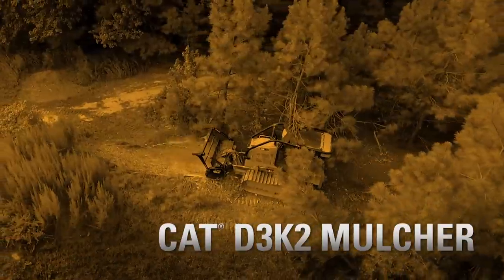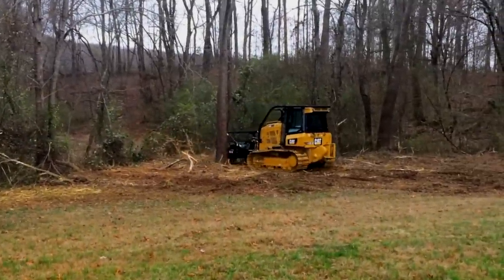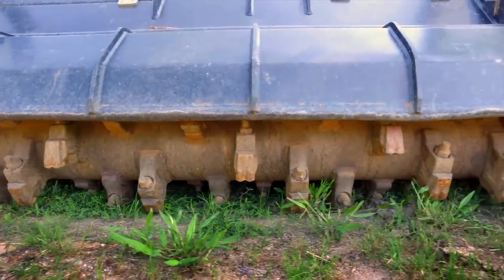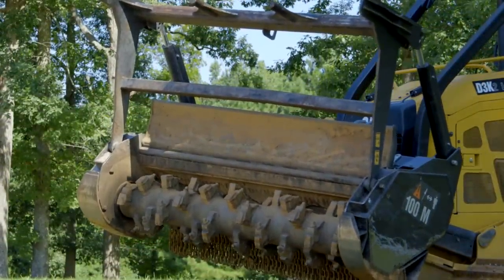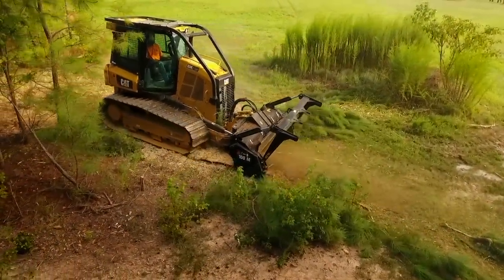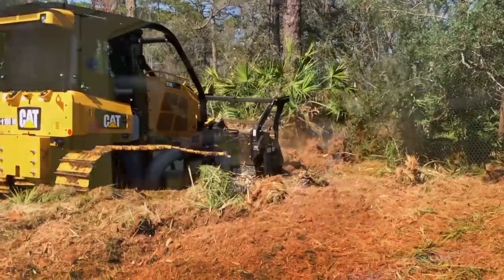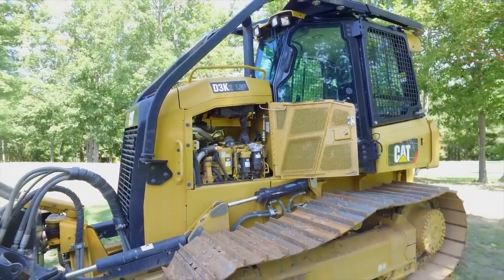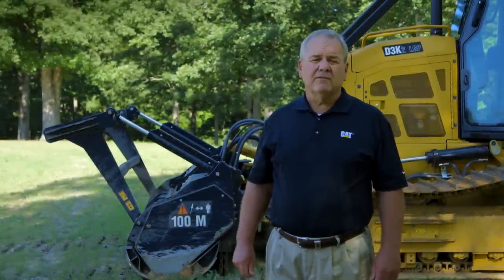Cat® D3K2 Mulcher Overview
Introducing a new machine solution from Caterpillar.   The all new Cat® D3K2 Mulcher is used in applications such as land, construction and agricultural clearing.  The HM518 mulcher head can also be swapped out and replaced with a VPAT dozer blade for a more versatile machine.